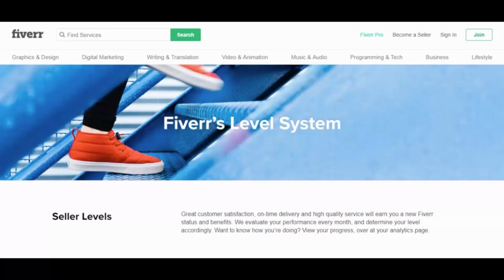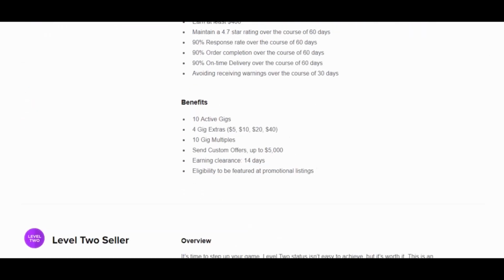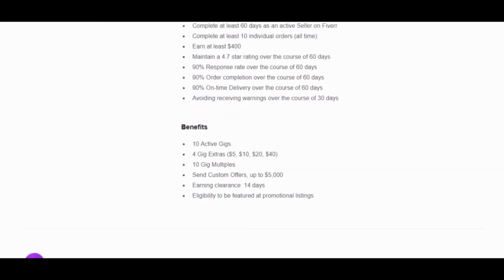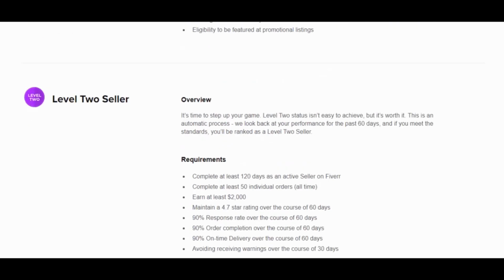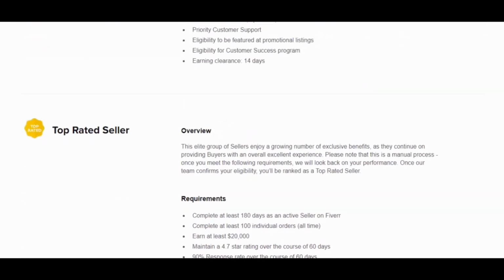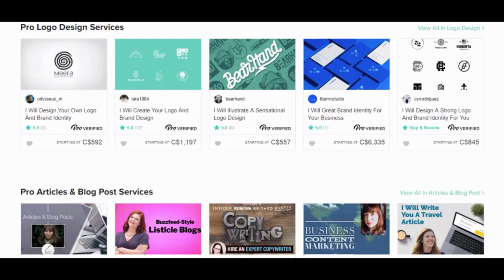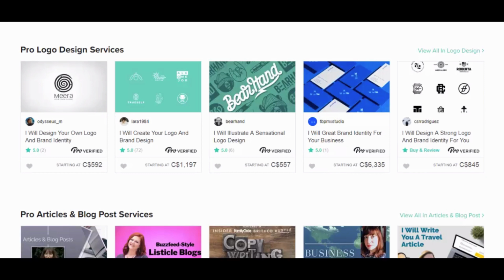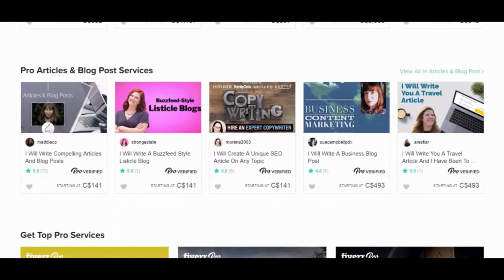Profit with Fiverr - Lesson 2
Fiverr isn't only for visual specialists, picture takers and those talented at representations as it's generally accepted. Truth be told, a vast lion's share of business visionaries on Fiverr are talented in business, promoting, programming and tech. This makes Fiverr an incredible spot to grandstand and offer your gifts to a gigantic crowd.

In this second lesson, I talk about how to become a starred provider, become a top ratted seller and also how to be a pro seller.

Don't miss this series because it could be of great help for you in this troubled economy.